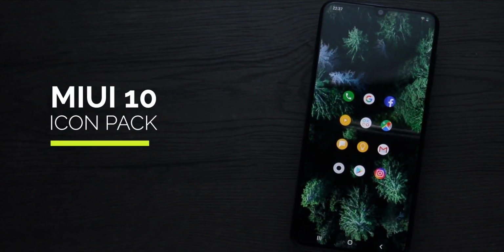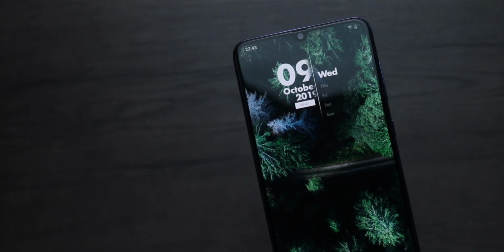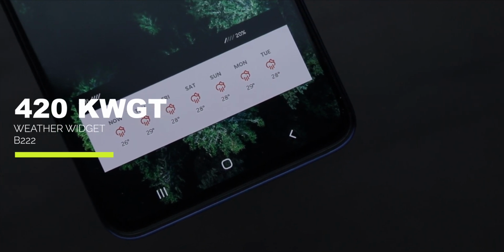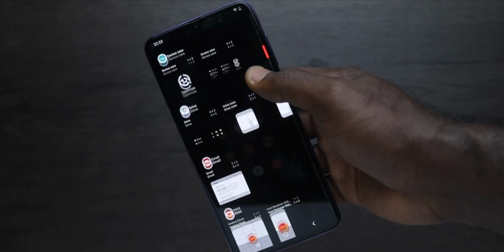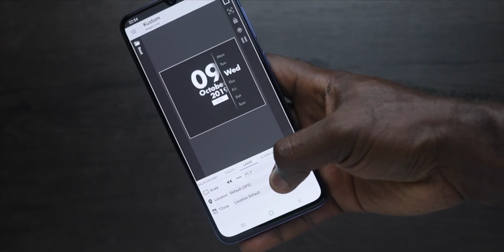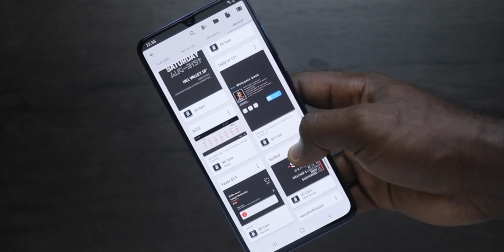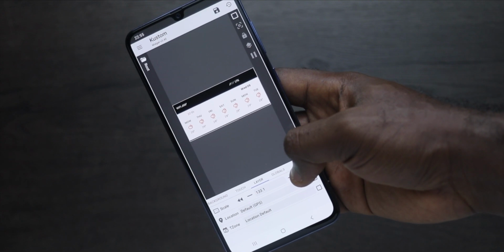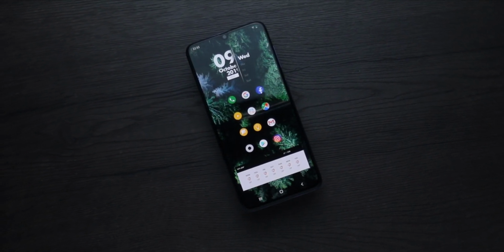ANDROID HOMESCREEN SETUP OF THE WEEK #2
MAKE SURE YOU'VE INSTALLED KWGT PRO BEFORE YOU INSTALL MINIMO 2 AND 420 KWGT WIDGETS

The amazing budget camera I use
My backup camera
My Prime Lens
My zoom and macro lens
My ultra wide lens
My dummy battery for the canon 77d
My audio recorder
My affordable condenser microphone
My favourite lav mic
My MacBook for editing
My daily driver

WATCH OTHER AMAZING VIDEOS OF MINE